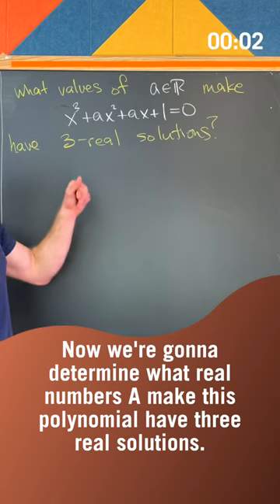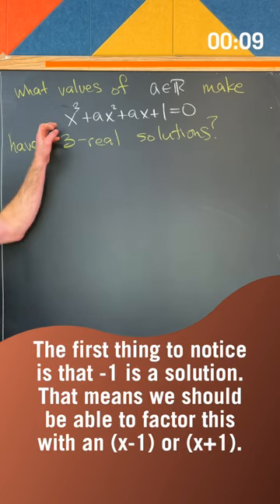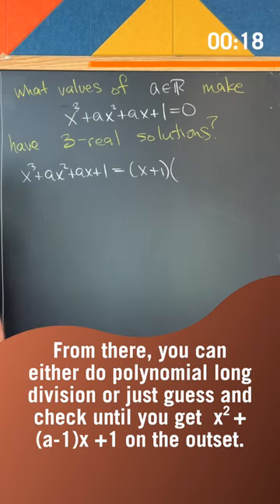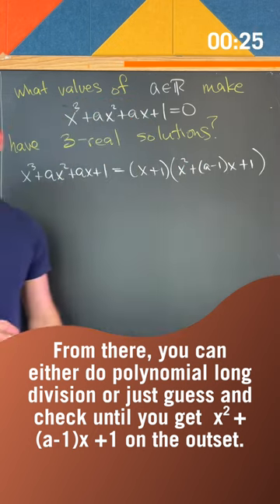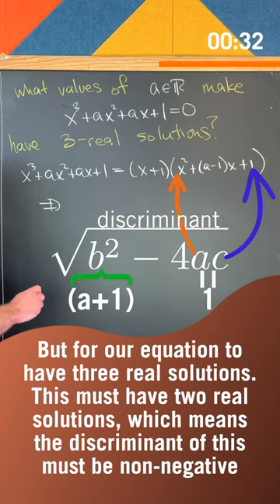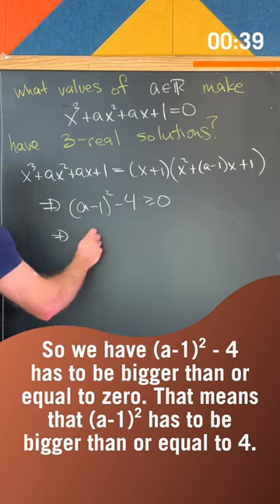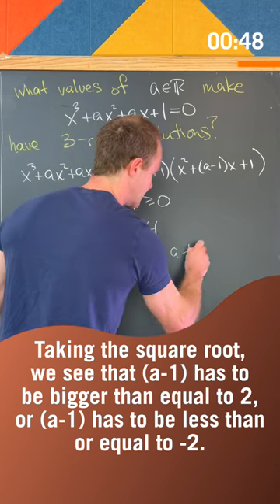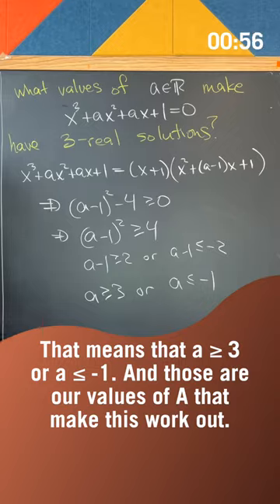which coefficients make this cubicequation equation have 3 real solutions?